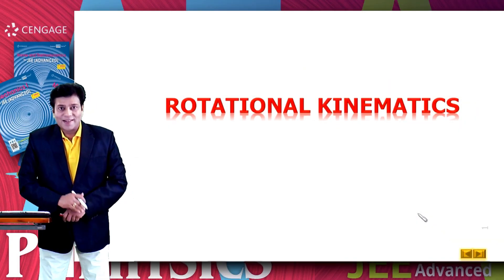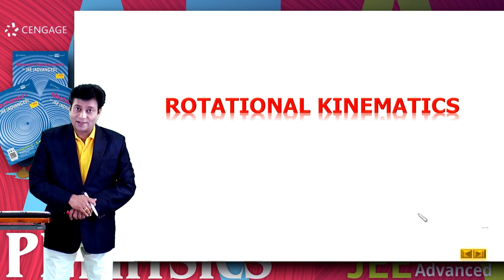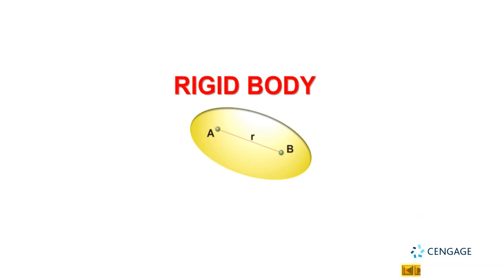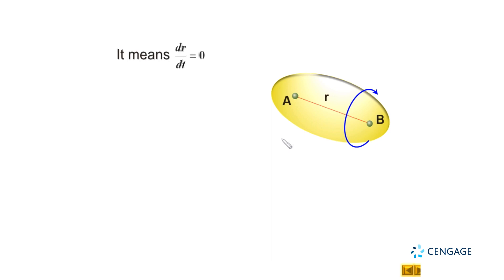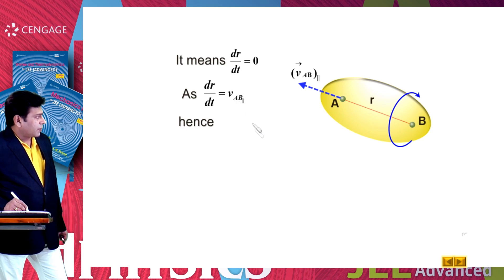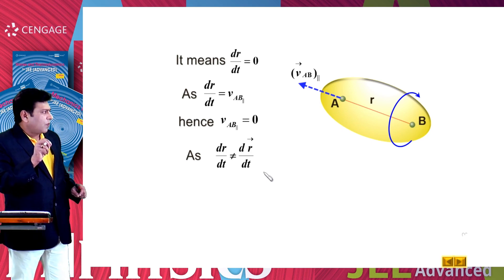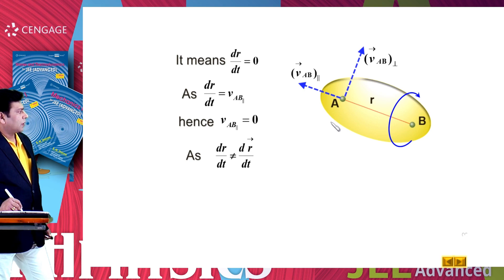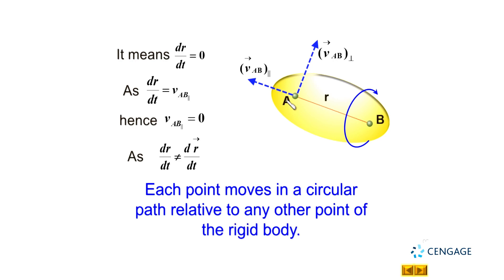Crack JEE | Solve Physics with Cengage | Rotational Kinematics Rigid Body